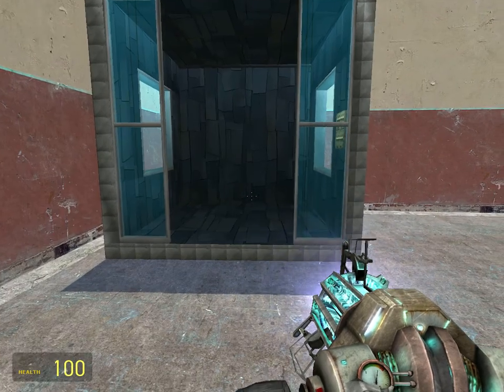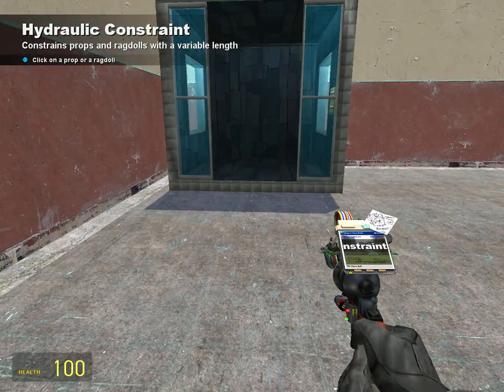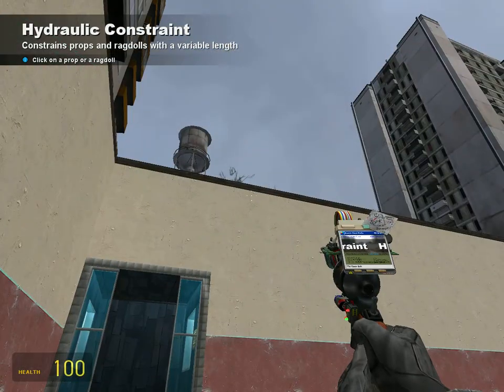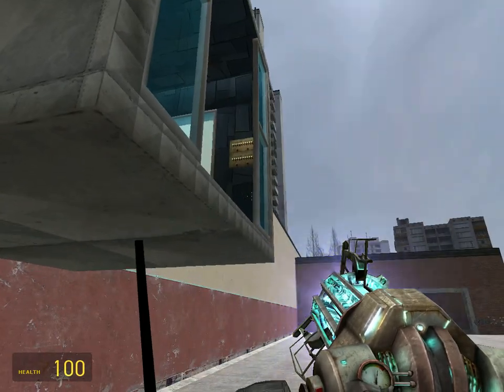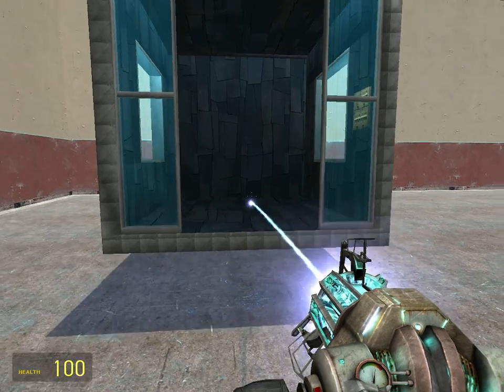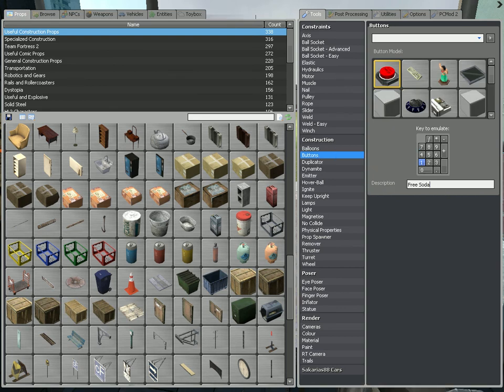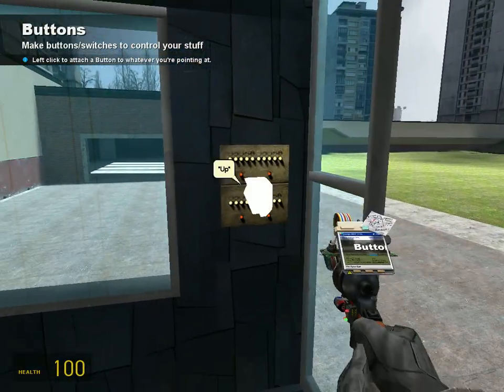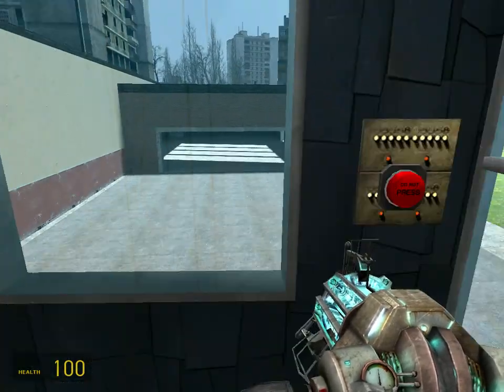Garry's Mod Tutorials - Hydraulics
How to use the Hydraulics tool.